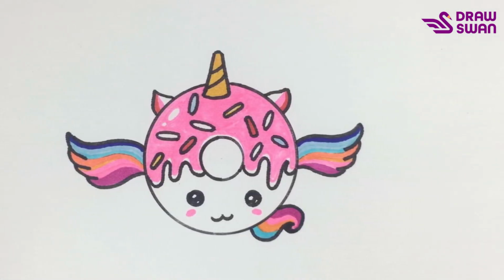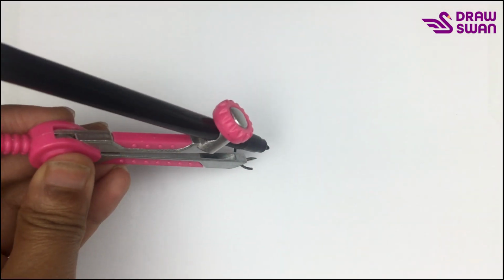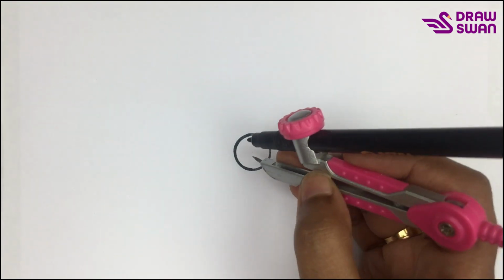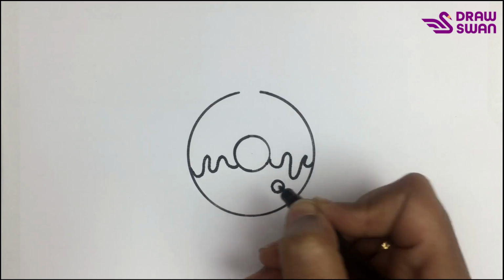How to draw a unicorn donut